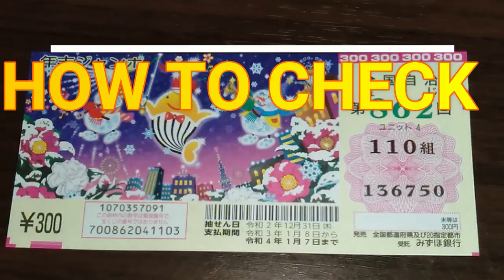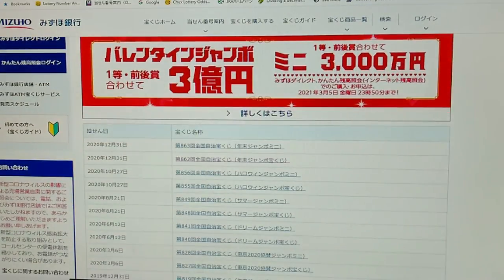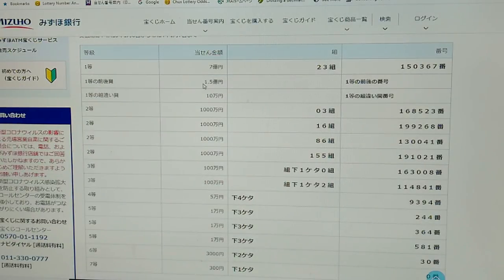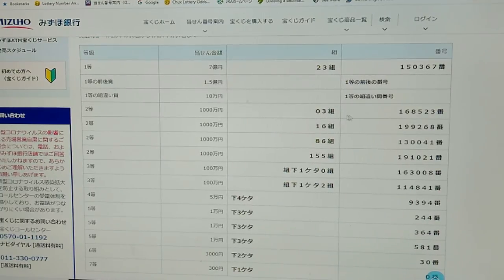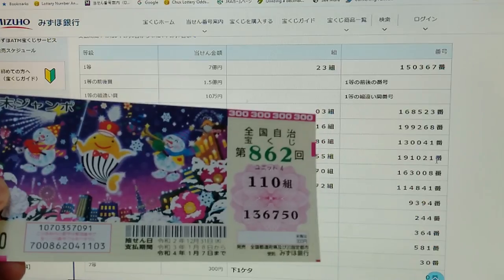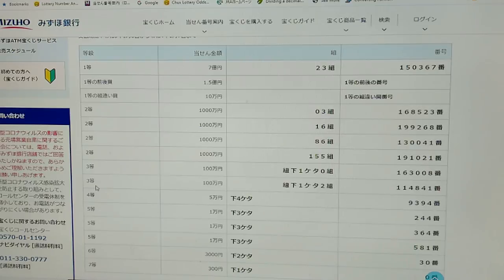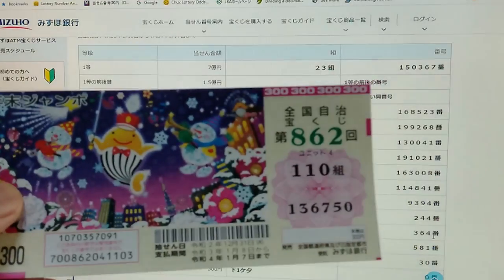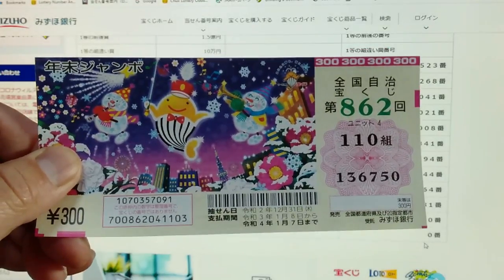HOW TO CHECK NENMATSU JUMBO REGULAR 862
Jan 1,2021

Happy New Year everyone! This video will show you how to check your Nenmatsu Jumbo regular ticket drawing 862.

Bingo 5,
Japan Lotto,
Japan scratch lotto
Japan sightseeing,
Japan travel guide,
JAPAN,
Japanese banking,
Japanese culture,
Japanese language,
Japanese,
Japanican,
lottery,
takarakuji,
things to do in Japan,
Tokyo,
Typhoon in Japan,
visit Japan,